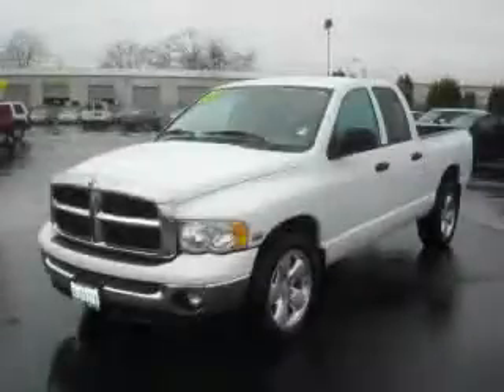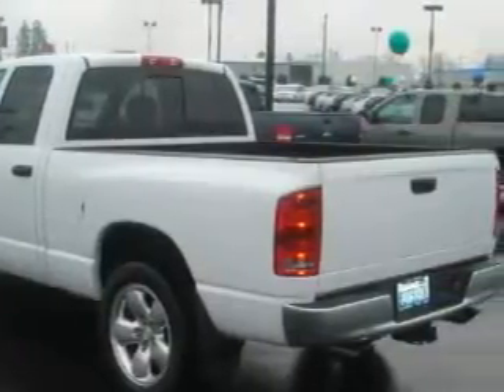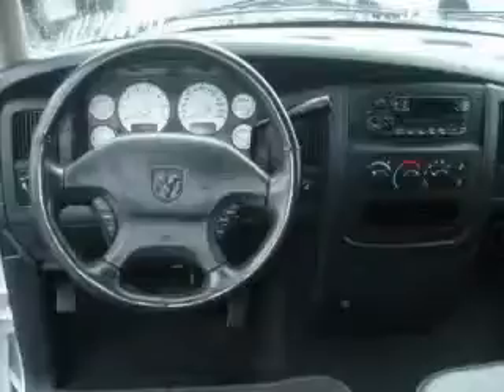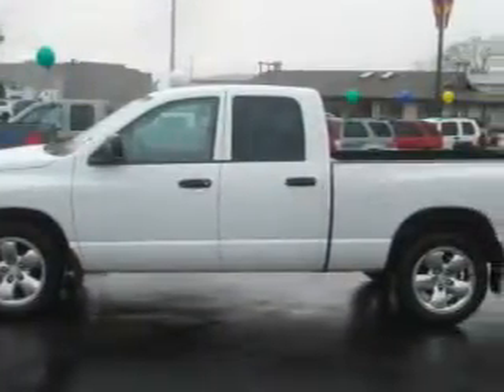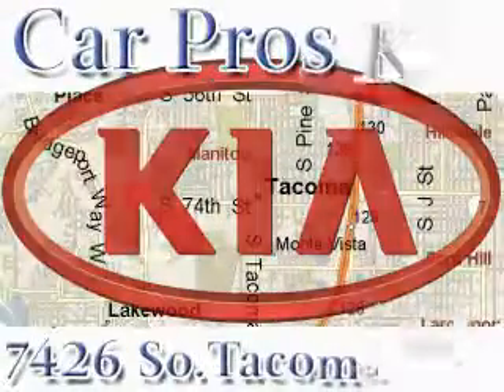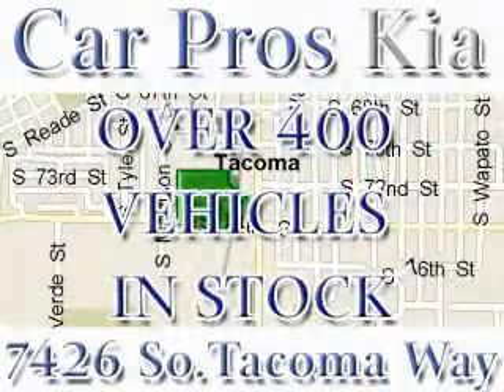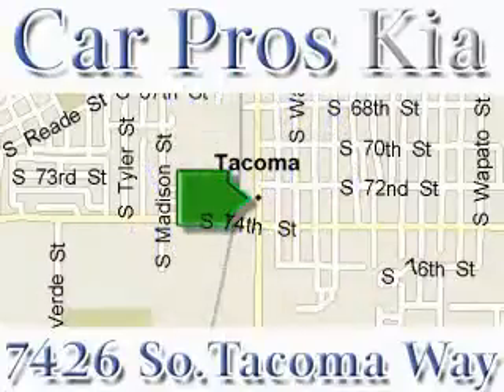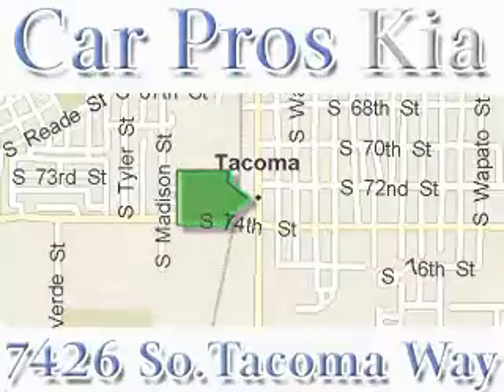Used 2003 Dodge Ram Tacoma WA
Year: 2003
 Make: Dodge
 Model: Ram
 Engine: 5.7L V8 SMPI
 Trans.: Automatic
 Exterior: Silver
 Miles: 32,602
 Interior: Charcoal

 Preowned 2003 Dodge Ram Tacoma WA